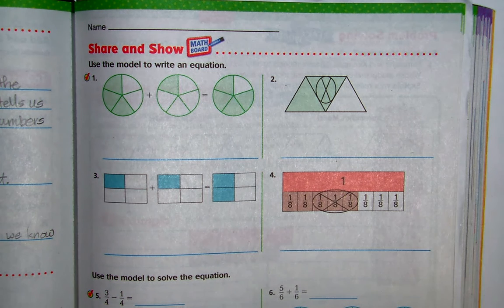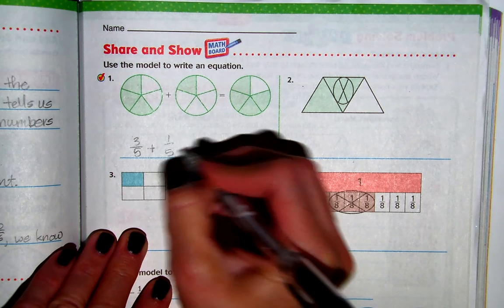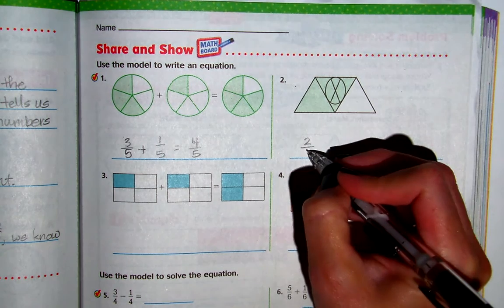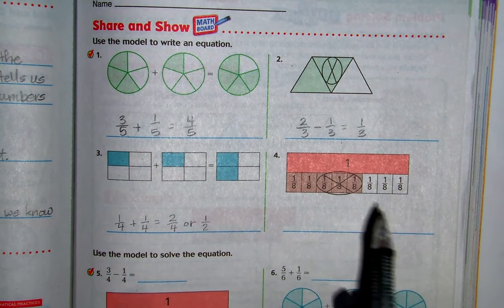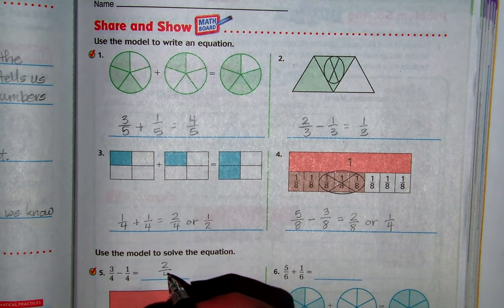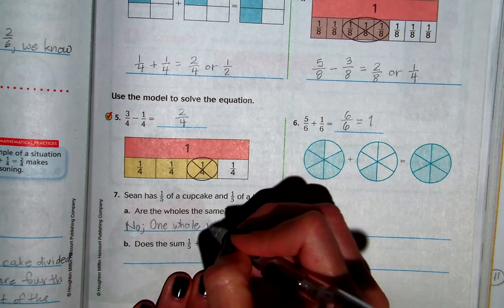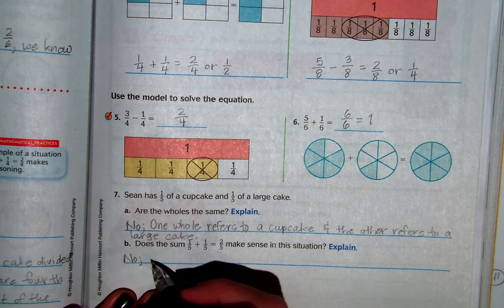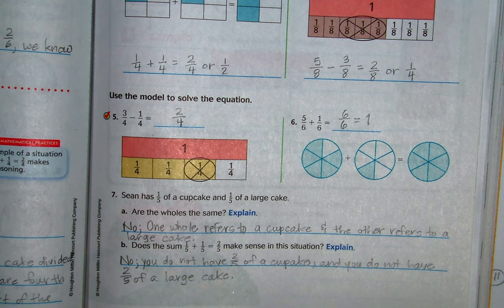Math Lesson 7.1 page 269